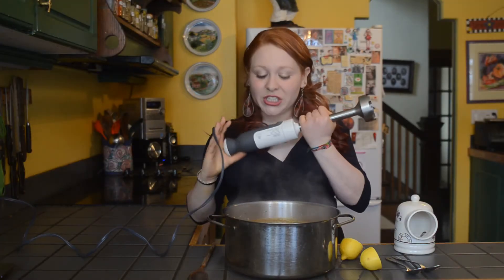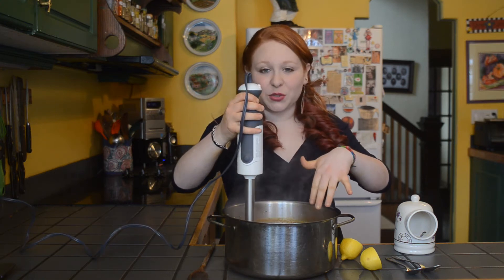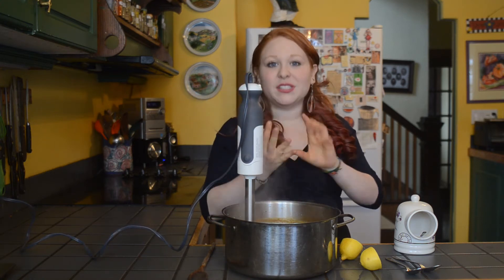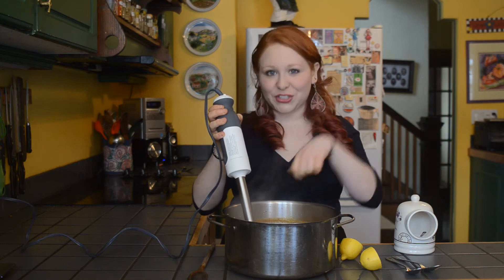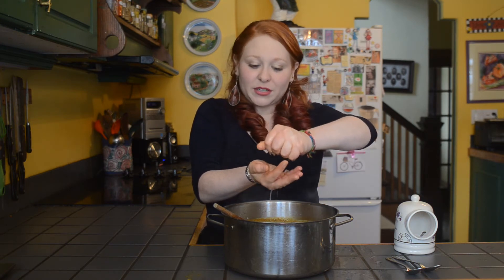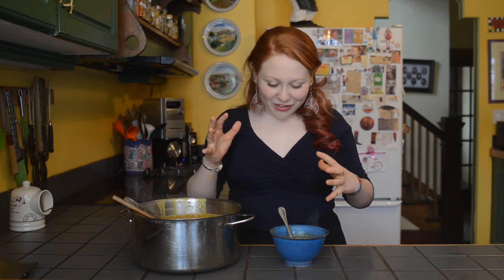Dahl (Indian Lentil Soup) - Episode 36 - Reveena's Kitchen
Check me out on instagram and twitter : @reveenaskitchen

Special thanks to my lovely friends and colleagues, Ruth Stewart Patterson (for expert filming and photography) and Alexandra Custodio (for magnificent web design).